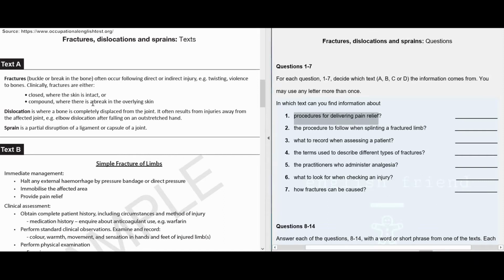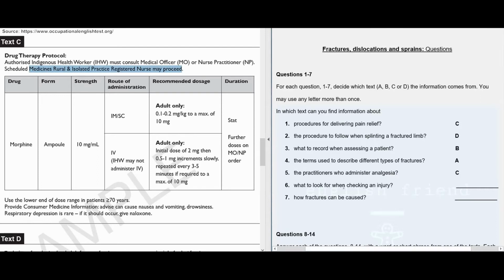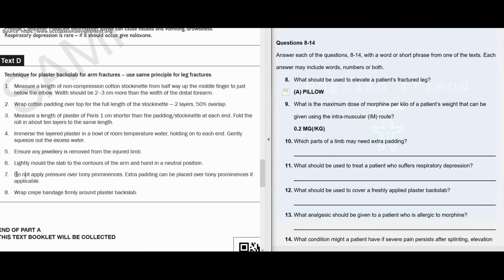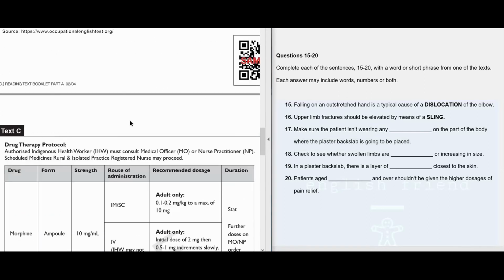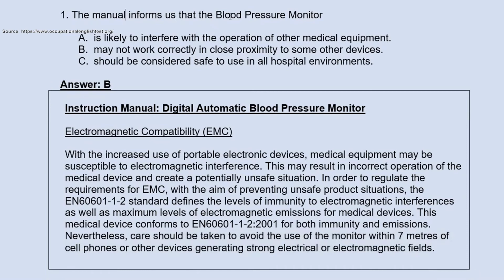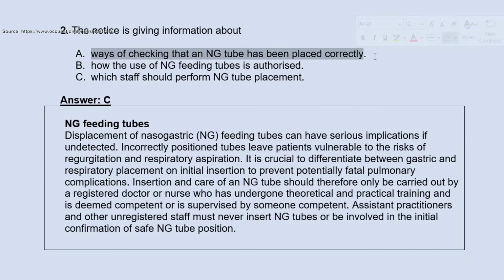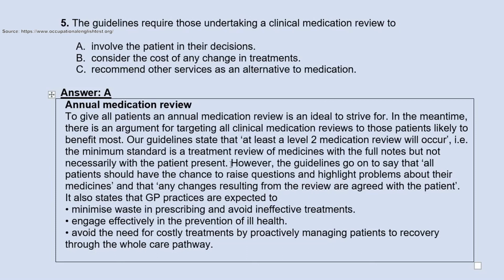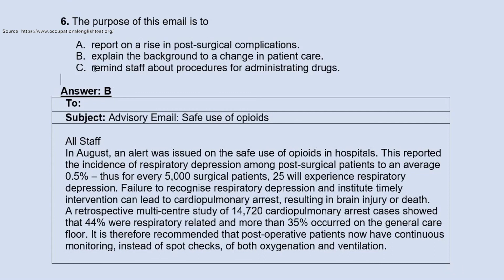OET | Sample 1 | Reading Passage | Part A & B Explained | Fractures, dislocations and sprains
Explanation for all the questions in Part A and Part B of OET Sample 1 Reading Passage published on OET official

Part A:
Fractures, dislocations and sprains
Part B :
1. Instruction Manual: Digital Automatic Blood Pressure Monitor
2. NG feeding tubes
3. Right Patient, Right Blood' Assessments
4. Extract from ‘Chaperones: Guidelines for Good Practice’
5. Annual medication review

Software Used : DaVinci Resolve 16
For more Join Bghud